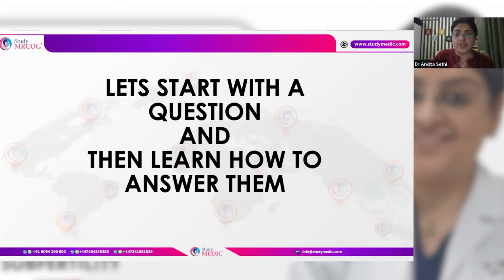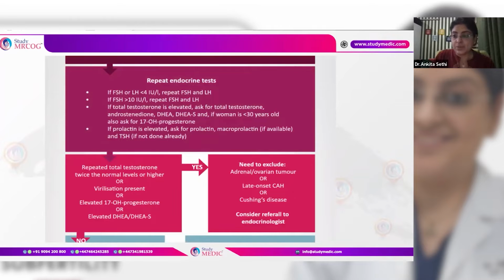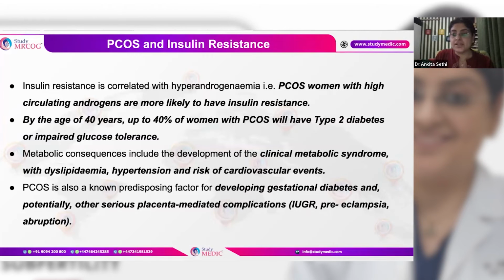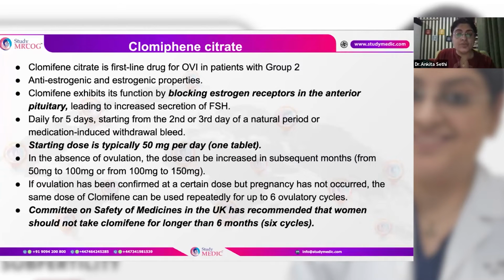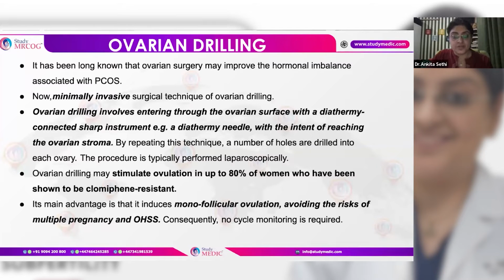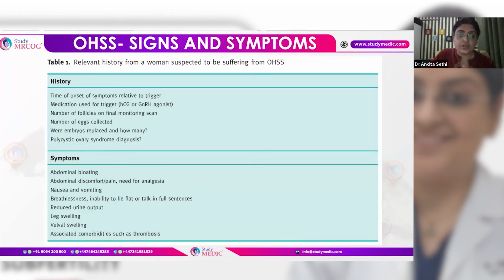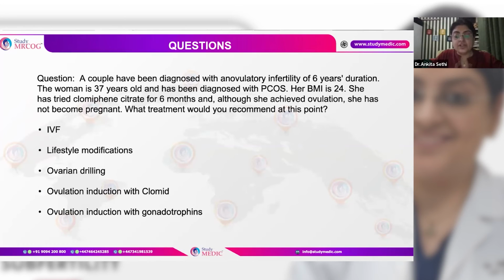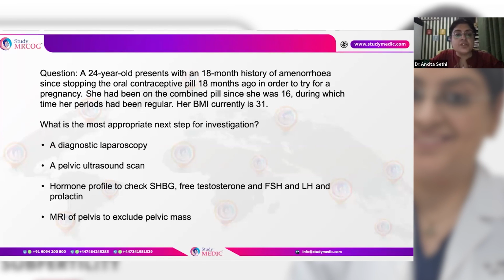MRCOG Part 2 | KickStart Series | Subfertility : PCOS | Dr Ankita | StudyMRCOG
Topic : Subfertility : PCOS

Stay Updated!